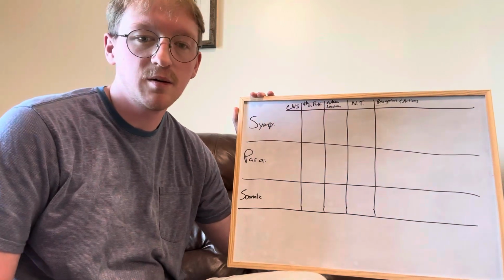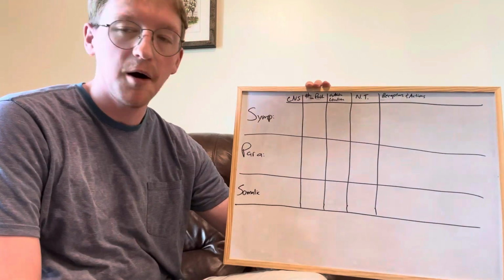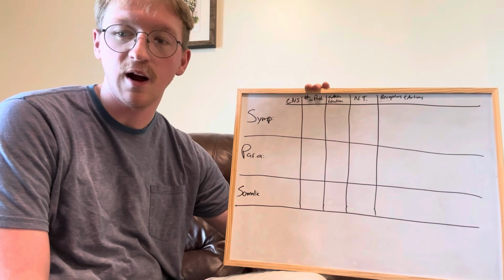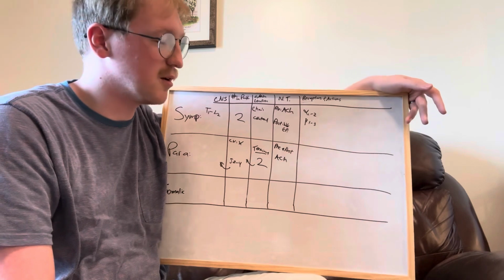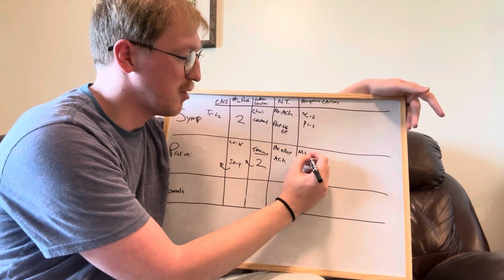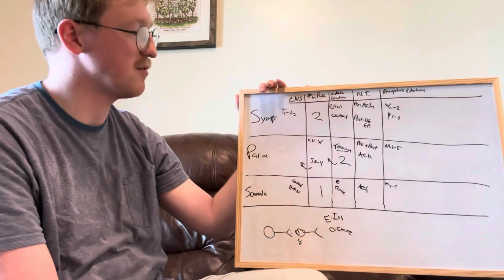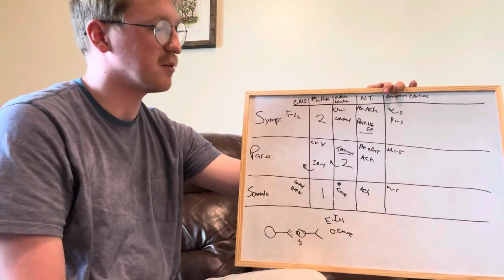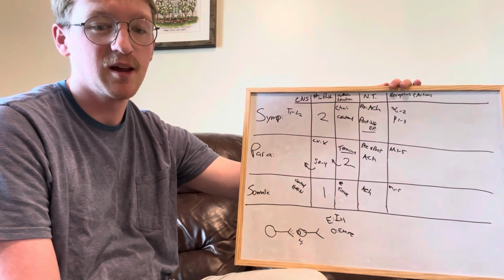Unit 1 ESSAY 4